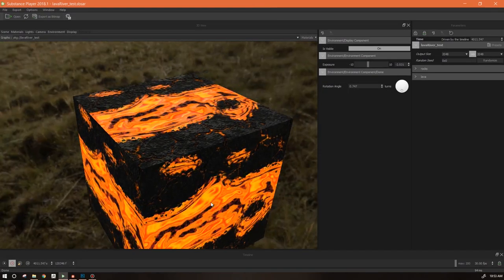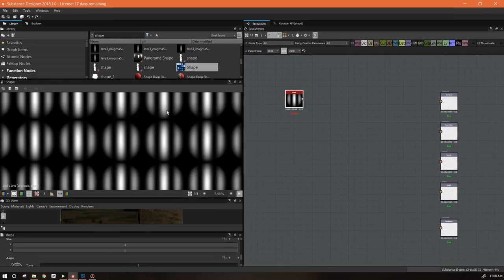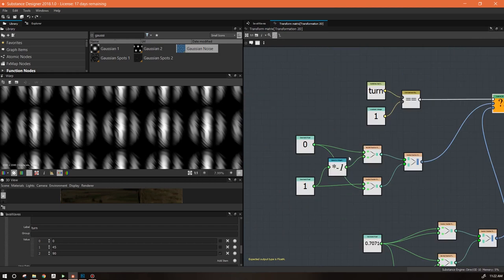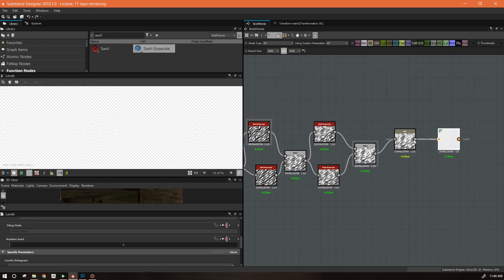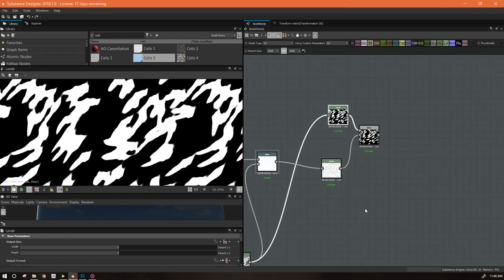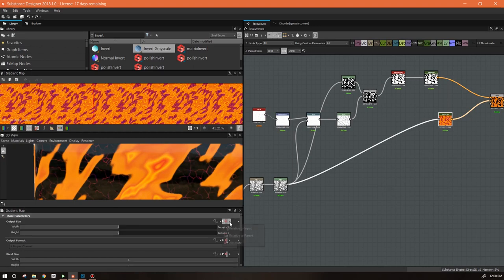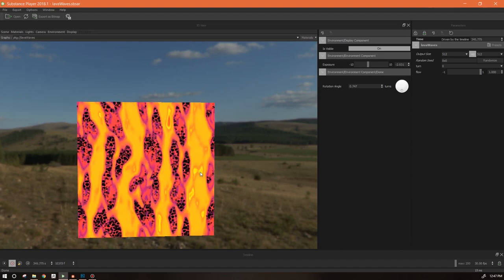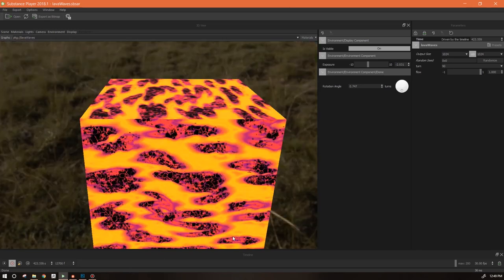Substance Designer - Procedural Lava Rivers. (part 1, the lava)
In this two-part series we'll build a flowing lava river material. The landmasses are procedural. As they change, the lava material changes also, to flow around them. Both of the materials we create in this series will be stand-alone and can be mixed and matched with other materials in your library.

In this first video, we'll start by creating the flowing lava with adjustable speed and direction controls.